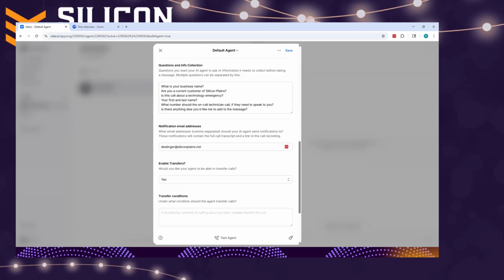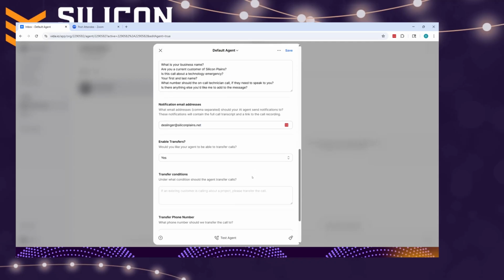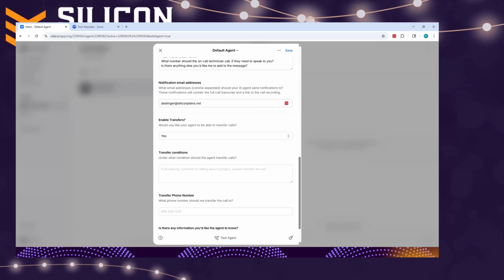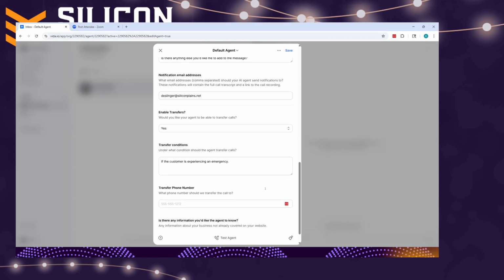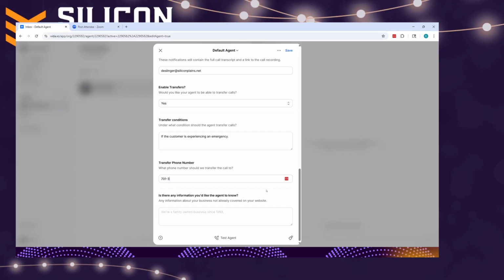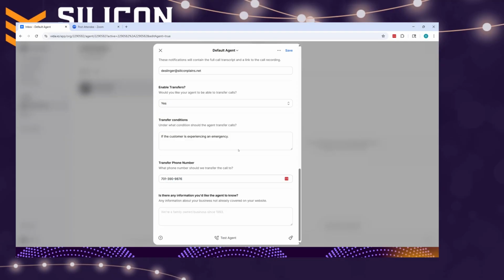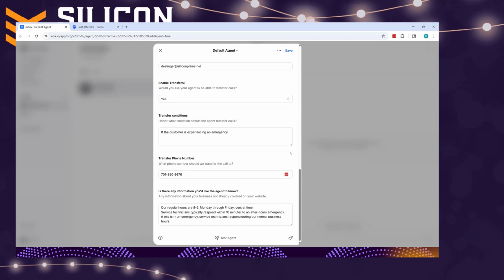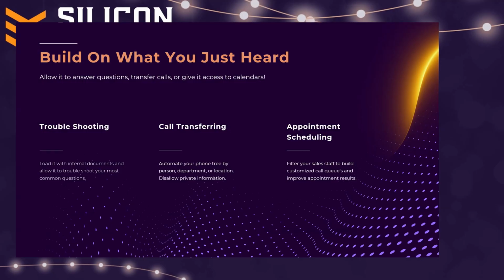Build an AI Receptionist in Just 15 Minutes!!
In just 15 minutes we will show you how to build your own AI receptionist and we test ours live on the call!